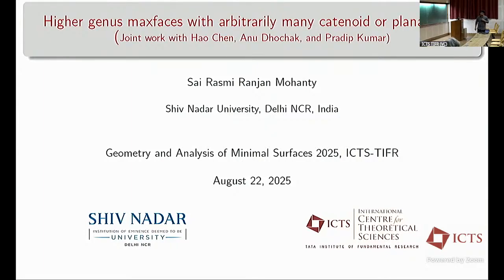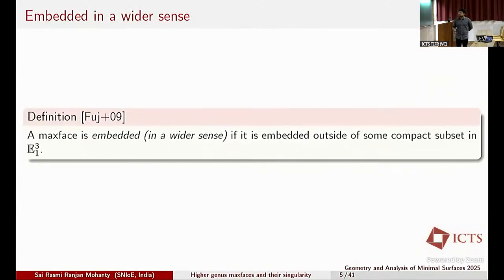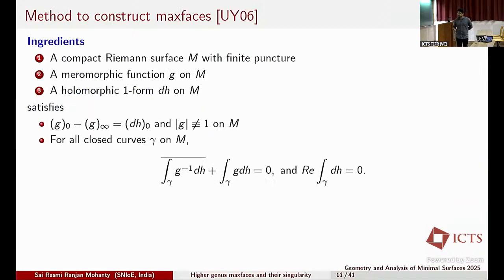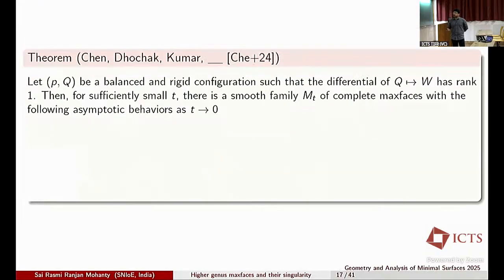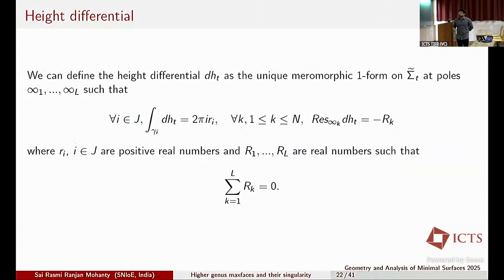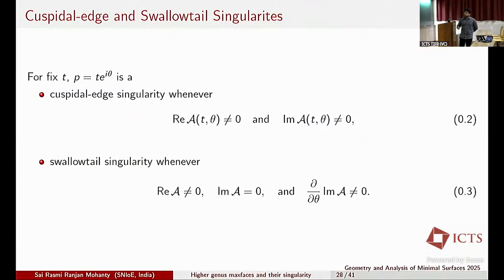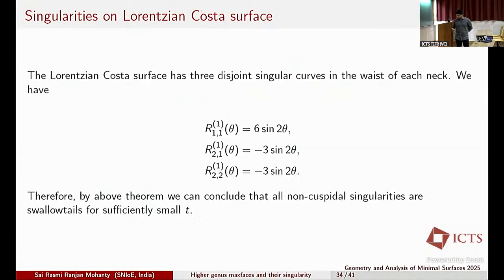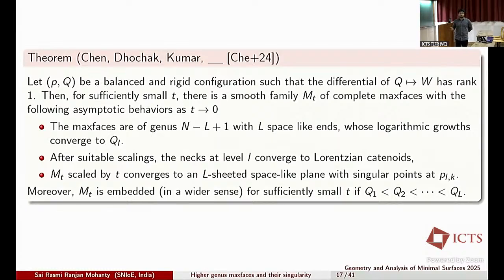Higher Genus Maxfaces with Arbitrarily Many Catenoid or Planar Ends by Sai Rasmi Ranjan